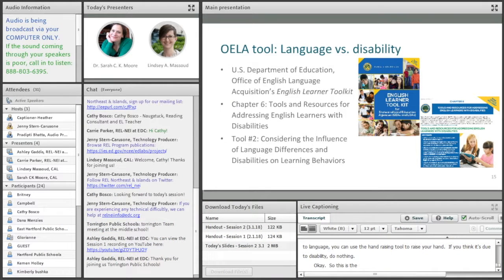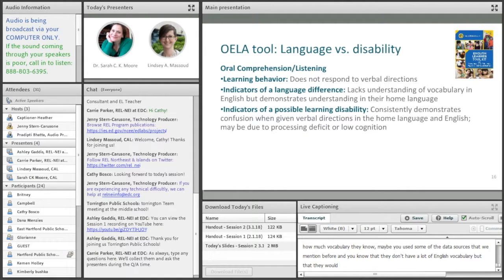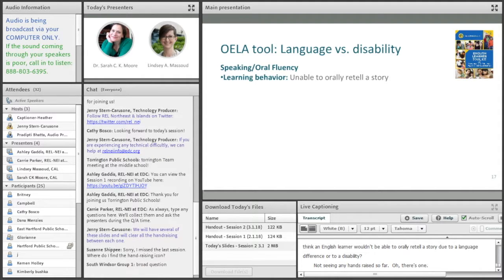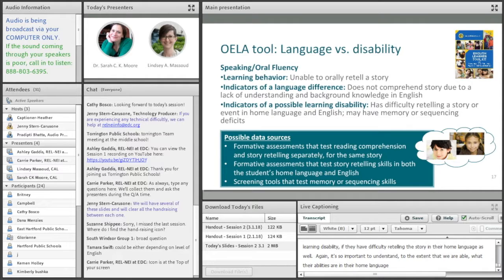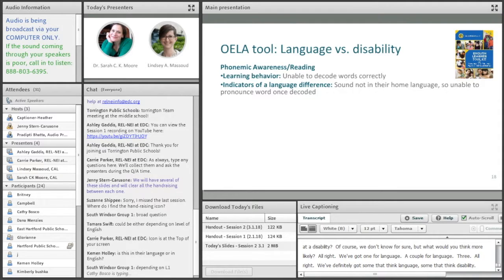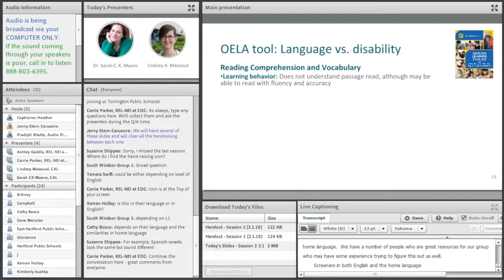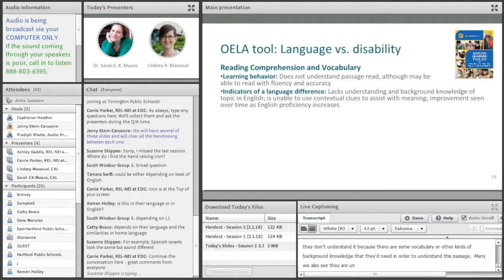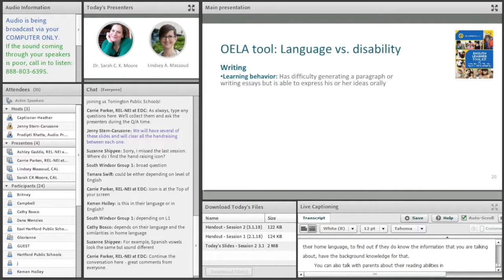Excerpt 1: Language vs. Disability (REL Northeast)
Webinar: Data-Driven Implementation of Tiered Interventions with English Learners, Session 2
A common challenge identified by district leaders in Connecticut is how to use appropriate, multiple, and varied data types to accurately identify the need for special education services among English learner students. This REL Northeast & Islands webinar hosted by the Connecticut English Learner Research Partnership is the second in a three-part training series for Connecticut educators on how to effectively implement response to intervention (RTI), or scientific research-based interventions (SRBI), with English learner students. Dr. Sarah Moore and Lindsey Massoud from the Center for Applied Linguistics review the collaborative use of data for distinguishing between the sources of students’ difficulties as well as modifications for screening and monitoring progress appropriate for English learners. Because the webinar includes some reflective and interactive activities for participants during the live event, viewers will experience some periods of silence in the recording.
Excerpt 1: Language vs. Disability

Lindsey Massoud introduces a tool from the U.S. Department of Education’s Office of English Language Acquisition’s English Learner Tool Kit. She reviews four examples of classroom behaviors, asking participants whether they’d be inclined to attribute this behavior to a language difference, or to a possible learning disability. She then discusses how educators might be able to determine, through use of data, the source of students’ difficulties.

This clip is from a REL Northeast & Islands 3-part webinar series.